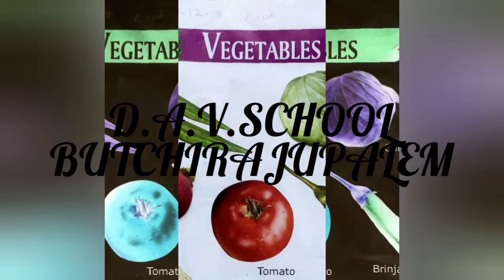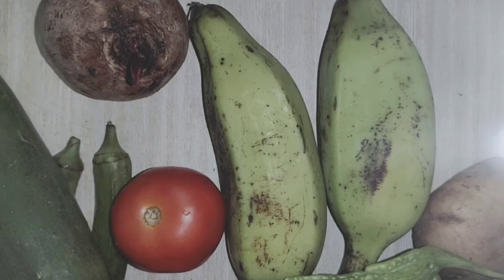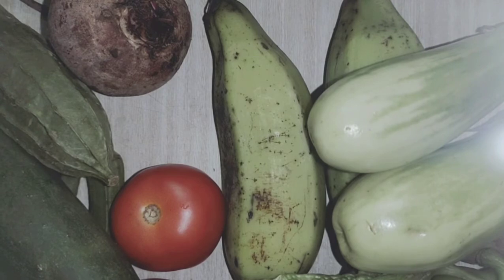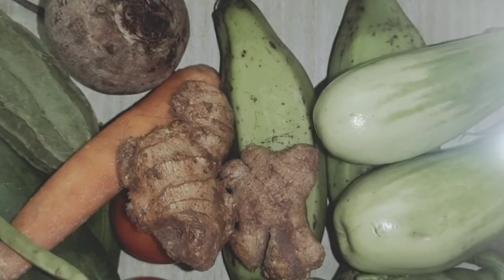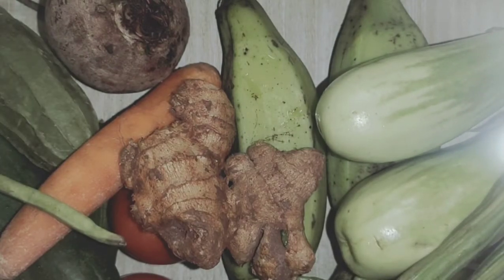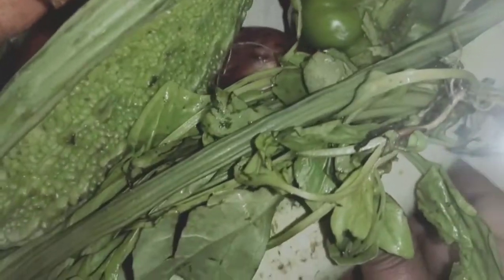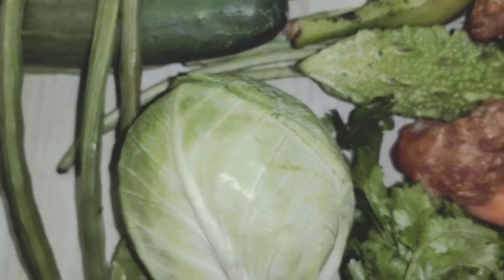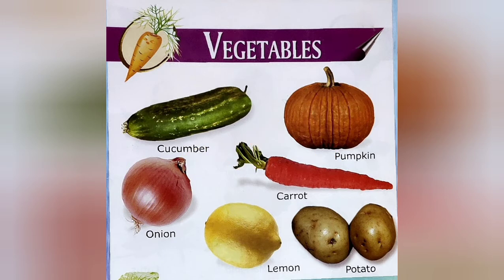CLASS UKG G.K. BY G. MADHU LATHA MAM